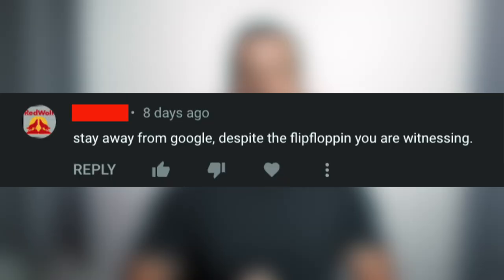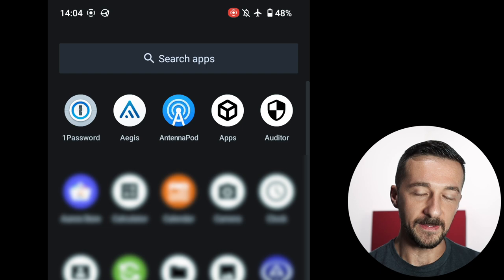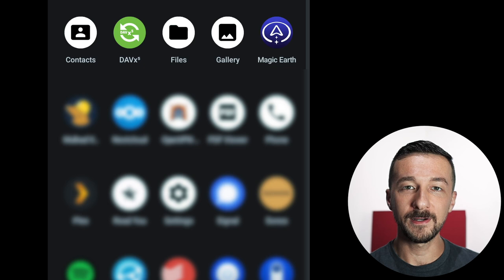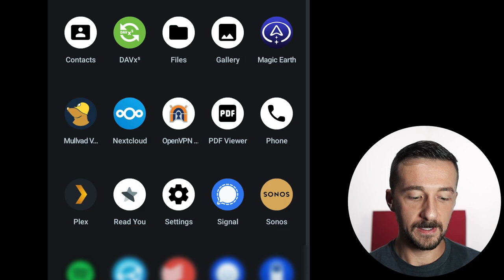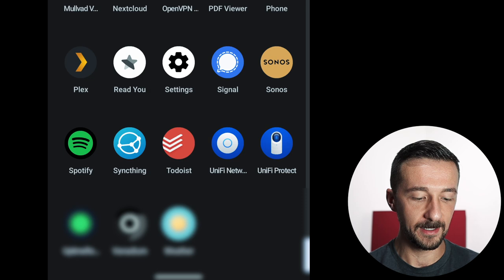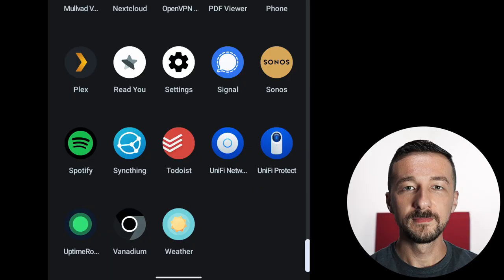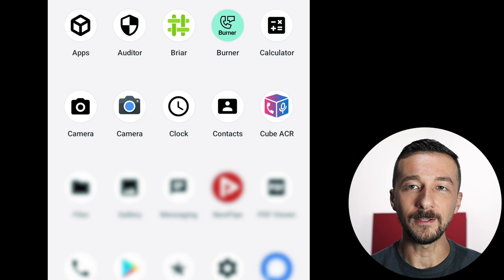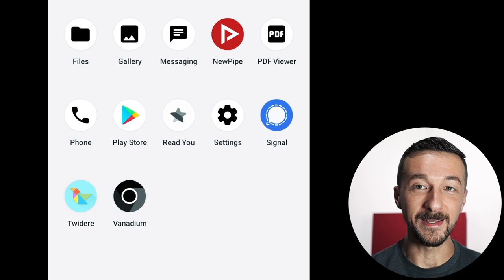FULL reveal of what apps I use on my personal phone | GrapheneOS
If you're curious what apps I use on my personal device running a secure & private mobile OS (GrapheneOS), here they are.

//CHAPTERS:
Intro - 00:00
Main owner profile apps - 00:33
Burner profile apps - 07:02
Some final thoughts - 09:30